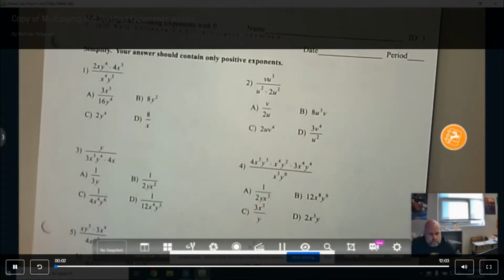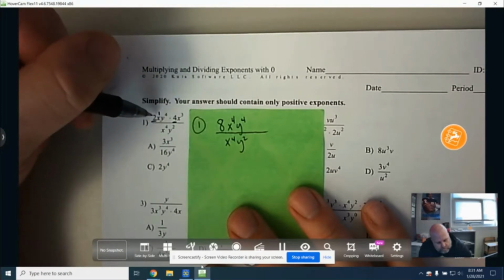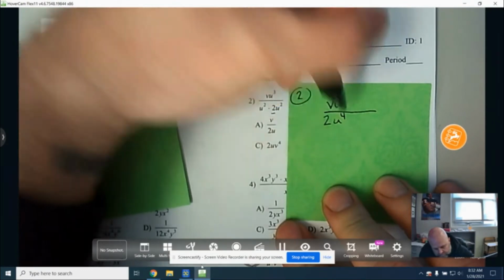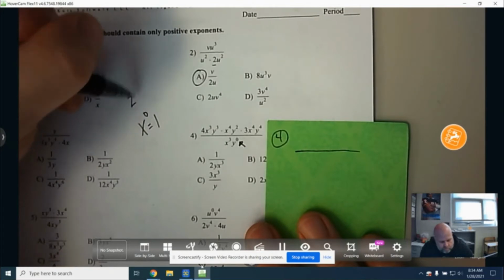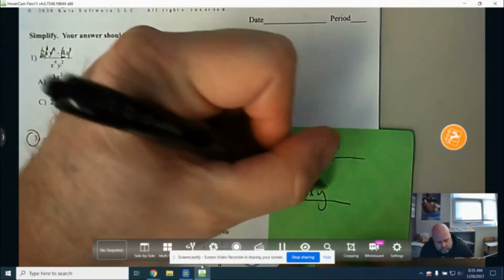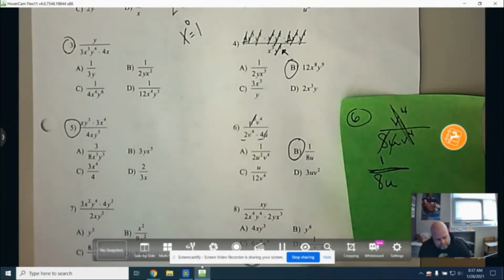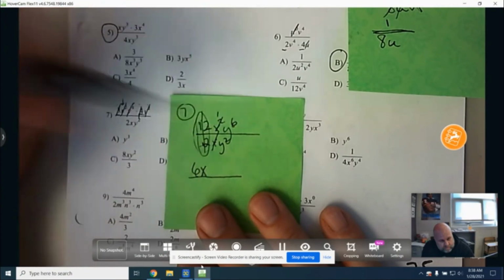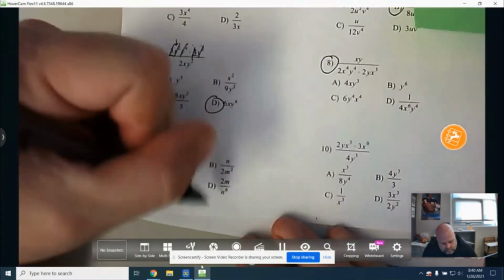EP Multiplying and Dividing with 0